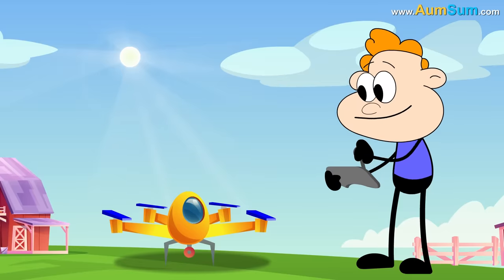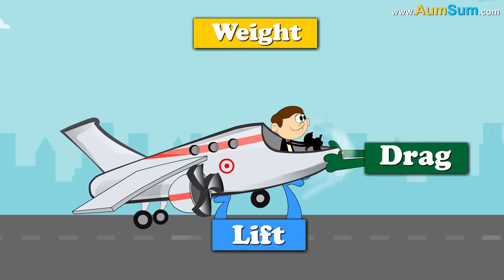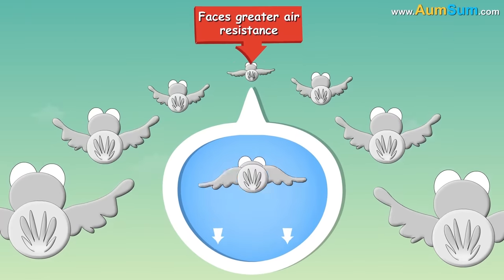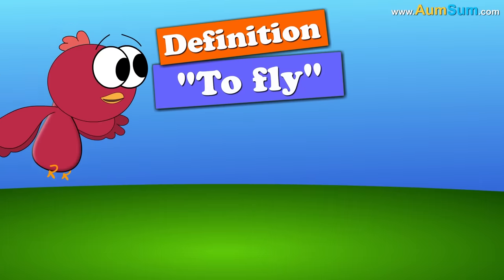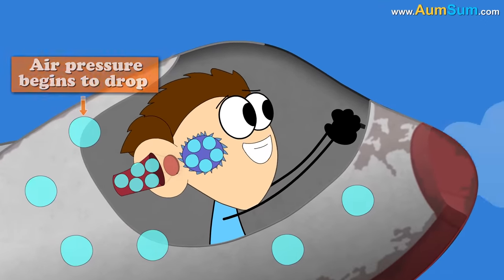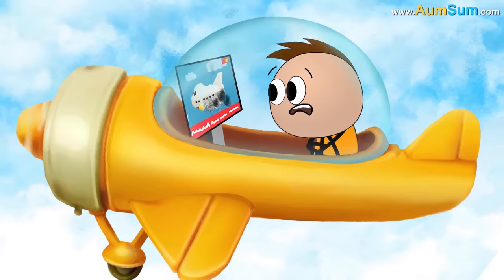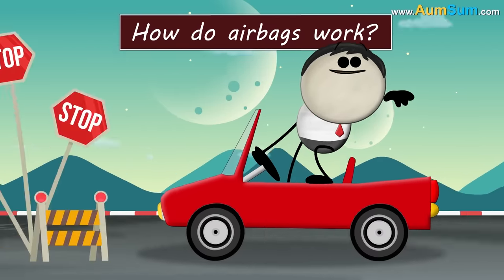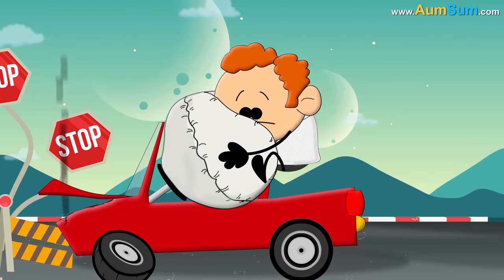How do Drones Fly? + more videos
How do Drones Fly?
Drones commonly make use of rotors to fly.
Just like a fan, when the blades of a rotor start spinning they start pushing air downwards.
While in response to this the air starts pushing up on the rotor.
If the net force generated by the rotors in pushing the drone up is equal to the gravitational force pulling it down.
Then the drone starts hovering in the air.
If the speed of the rotation of rotors is increased to such an extent that the net force generated.
Becomes greater than the gravitational force, then the drone starts going up i.e. climbing.
Lastly, if the speed of the rotation of rotors is decreased to such an extent.
That the net force generated becomes less than the gravitational force.
Then the drone starts coming down i.e. descending.

Timecodes
0:00 - How do Drones Fly?
1:19 - How does an Airplane Fly?
2:24 - Why do Birds fly in V Formation?
3:28 - How does an owl fly so silently?
4:29 - Why can't Birds Fly in Space?
5:30 - Why do our Ears Hurt when we Fly?
6:27 - Why do some people have a Fear of Flying?
7:34 - How does a Fan give us Cool Air?
8:32 - Why does hot air balloon float?
9:29 - How do Airbags work?